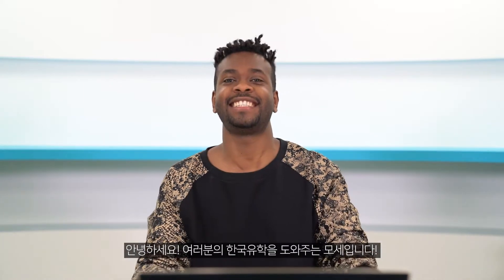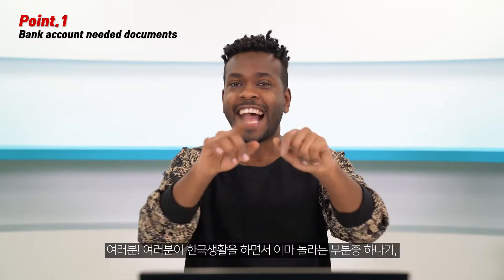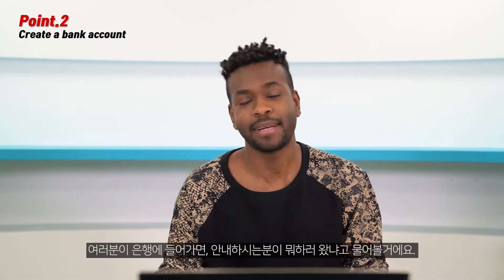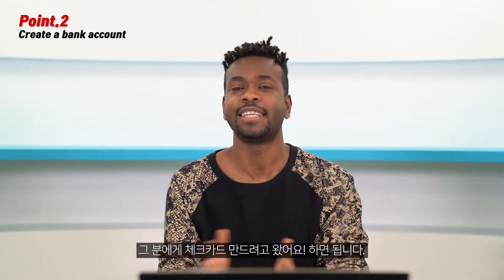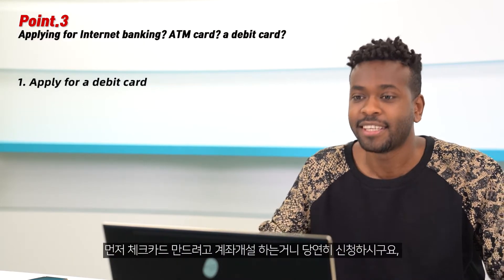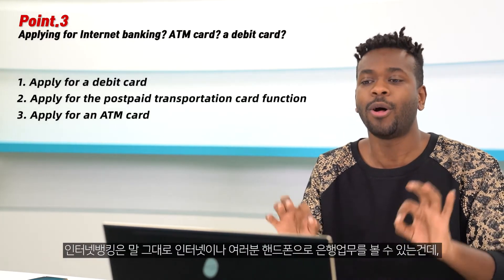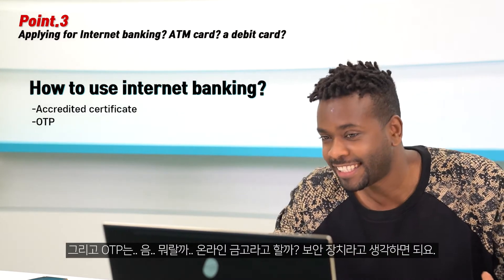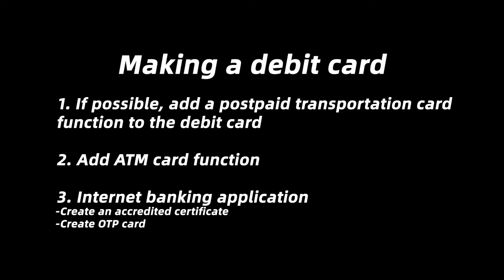How to make a Debit Card in Korea!?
👩🎓 Study in Korea Community! 📗📘📙📚

🔍Time Line
00:15 Bank account needed documents
02:11 Create a bank account
03:00 Applying for Internet banking? ATM card? a debit card?
06:33 Notice